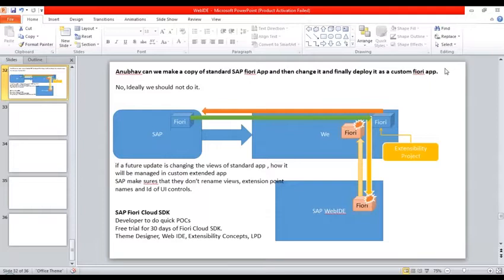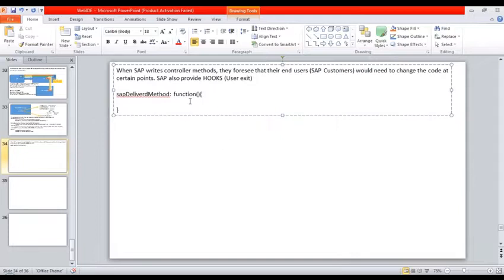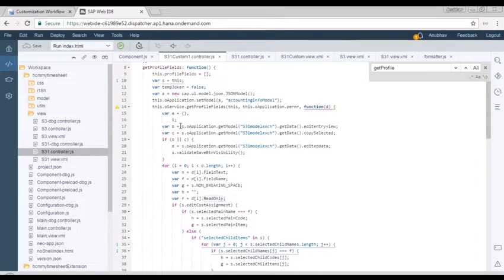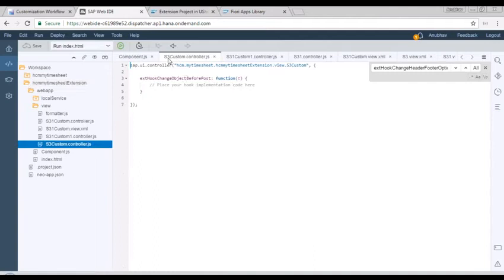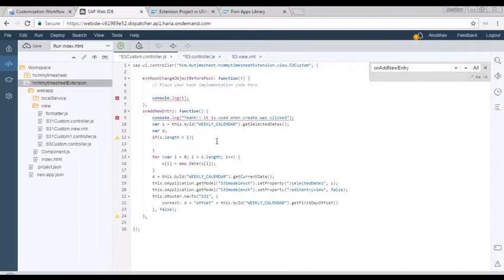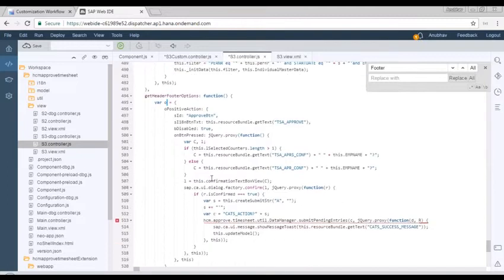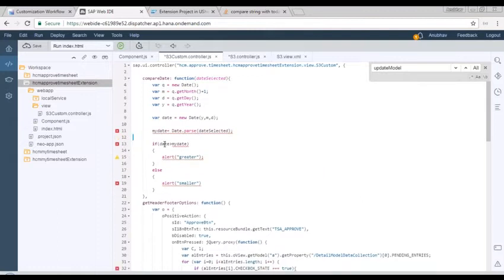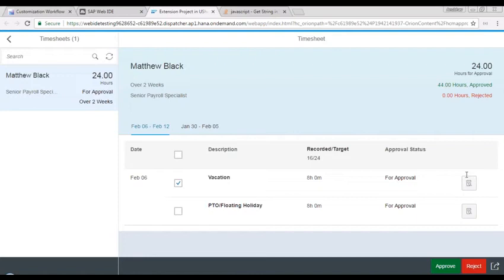SAP Fiori || 08. Extensibility Concepts